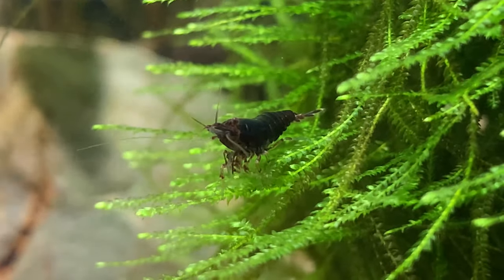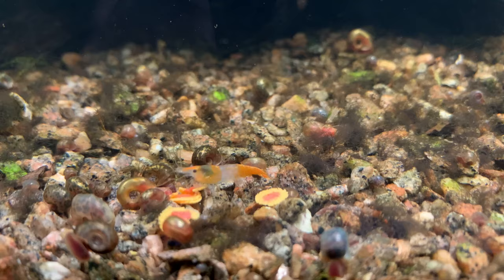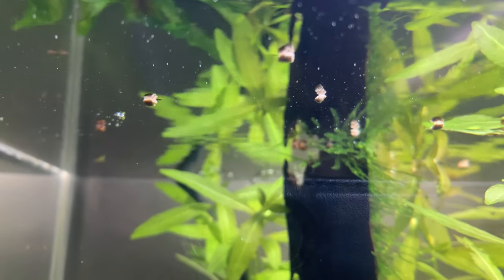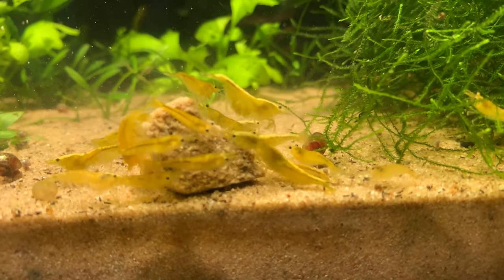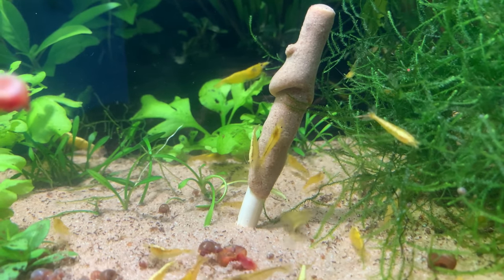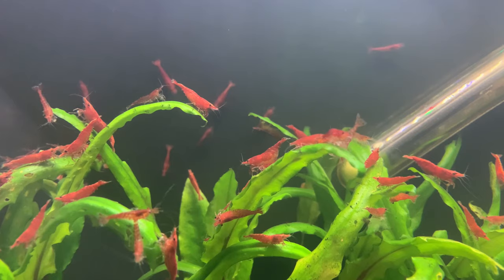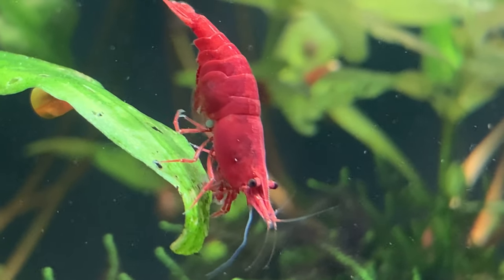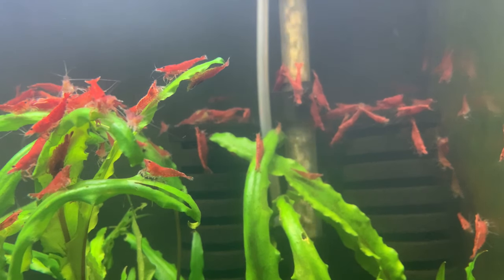From Pellets to Greens: What Nourishes My Shrimp